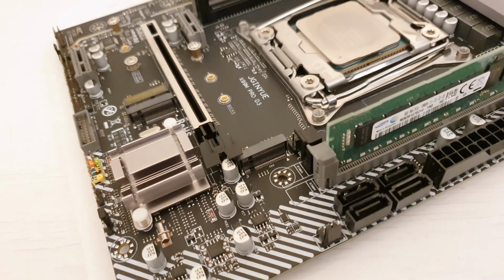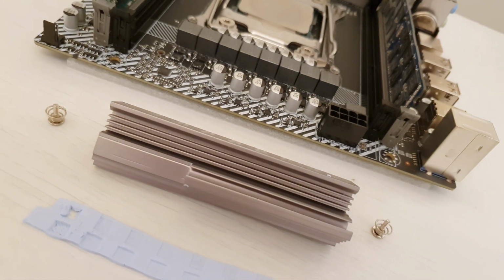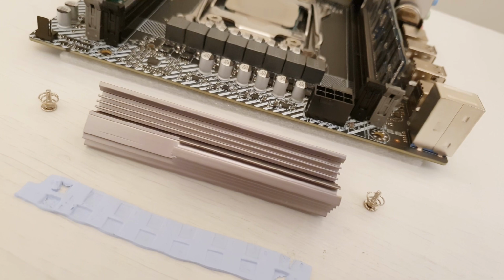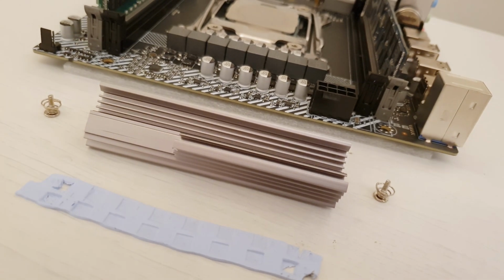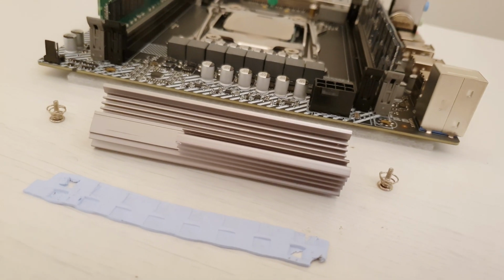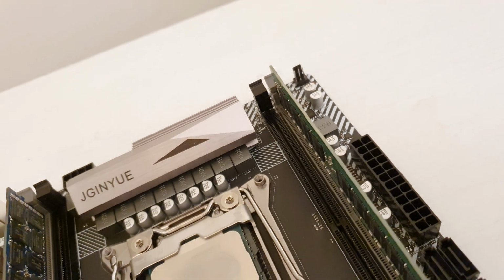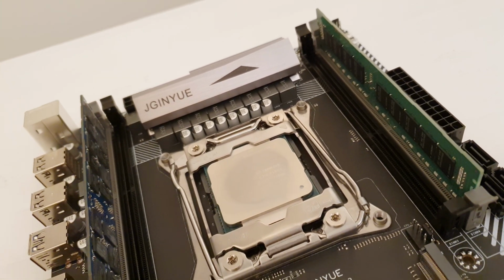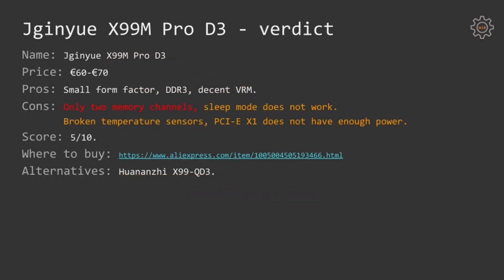🇬🇧 Jginyue X99M Pro D3 - all you need to know about the motherboard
Soyo / Maxsun B560
Soyo / Maxsun B660M
i3-12100 + MSI
i3-12100 + Soyo
i5-12400 + Soyo

– Xeon –
E5-2640 V3
E5-2660 V3
E5-2678 V3
E5-2690 V3
E5-2698 V3
E5-2660 V4
E5-2680 V4

– Huananzhi SSD –
SATA MLC
SATA QLC
M.2 NVMe

– RAM –
Samsung DDR4
Juhor DDR3/DDR4

– AM4 –
Soyo B550M
Ryzen 5 5600
Ryzen 5 5600G

– X79 –
X79 V2.82

My Ukrainian partner:
- Alex Povzun

My Italian partner (Milan & Turin):
- MirComputers / Gabriele Carbone